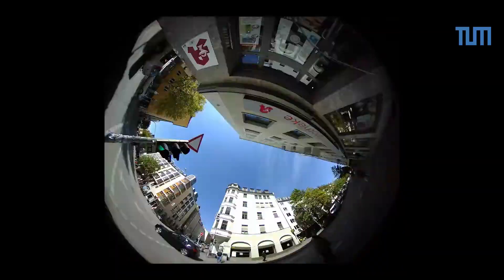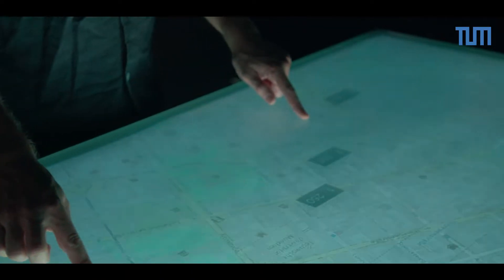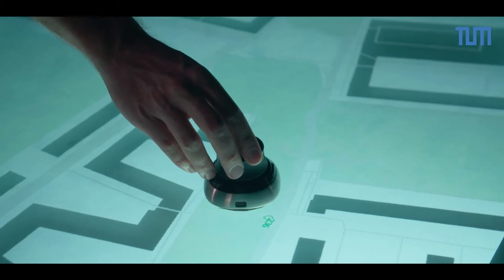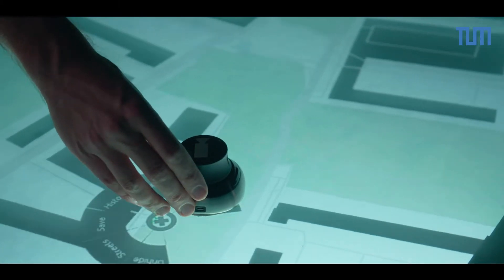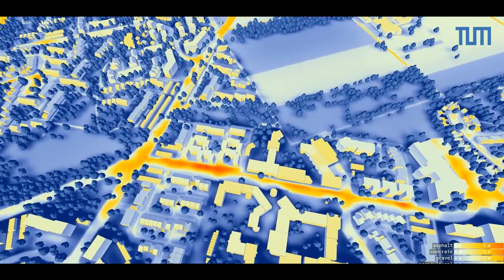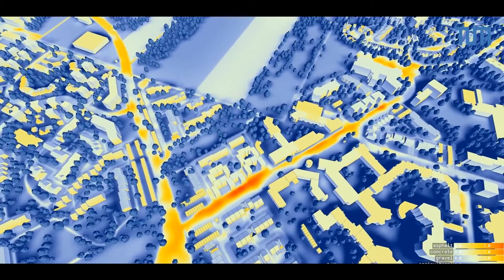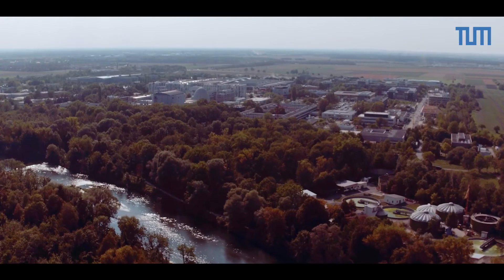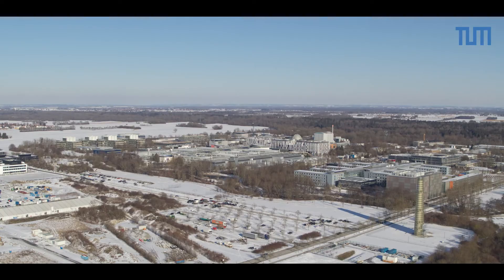Department Architecture - TUM School of Engineering and Design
"[...] climate change, resource responsibility, the different focus areas of our Department try to face these urgent problems from different perspectives. The core discipline of architectural design does not only try to design new forms of sustainable architecture, they also try to get to the source of the problems building materials sustainability in buildings itself."

Department Head Prof. Regine Keller presents the Department Architecture, part of the TUM School of Engineering and Design at Technical University of Munich.

Video: Juri & Aki Films/TUM